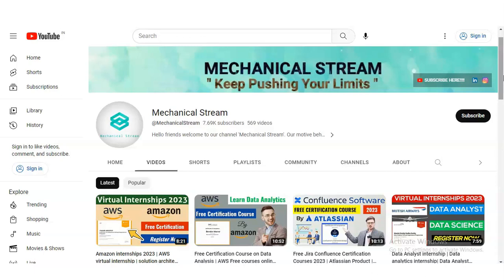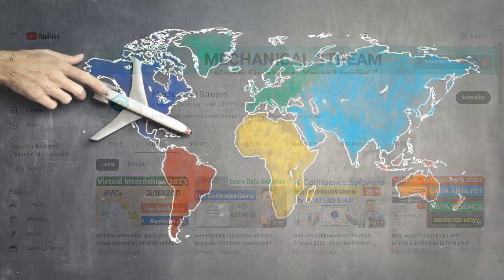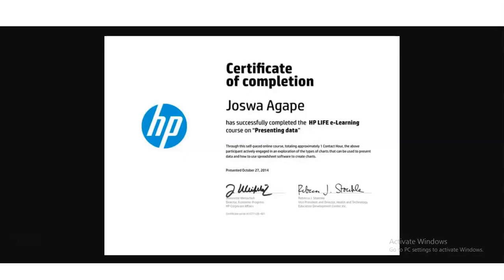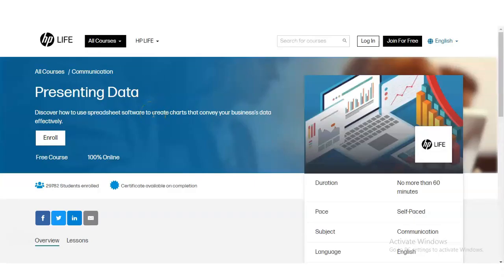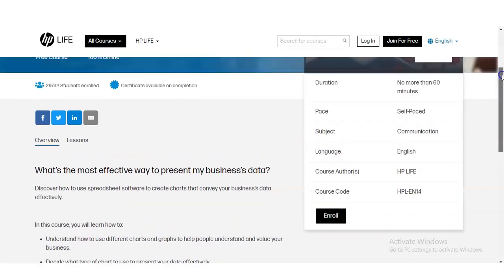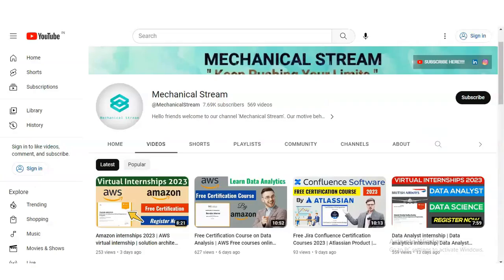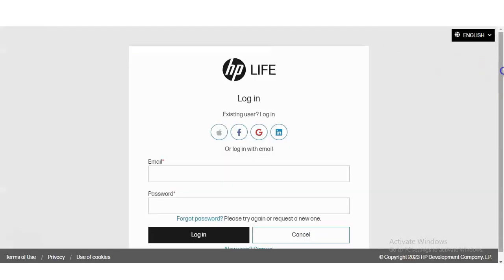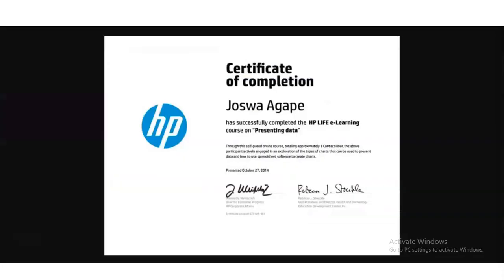Free Certification Course on Data Analysis | HP Free courses online with Certificates | Data Analyst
This video is regarding the  free HP life online courses with Certificate. These certificate will boost your career. This data presentation course is offered by Hawlett-Packard company. This certification is free online certification course.

Introduction to data analysis solutions
Data Visualization
Data processing
Data Storytelling
Data Presentation
reporting and business intelligence

IT internships
Freshers internship
PWC internships
aws certification